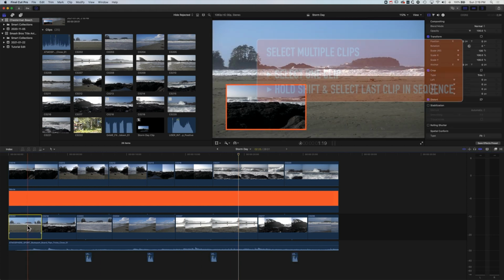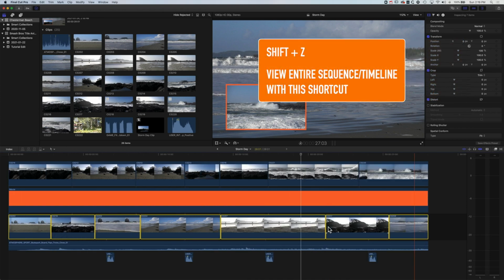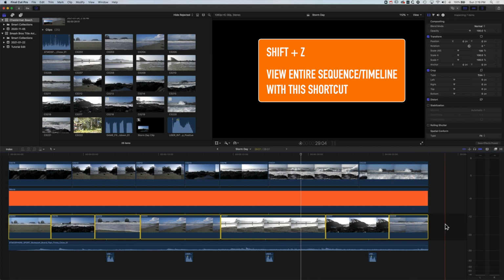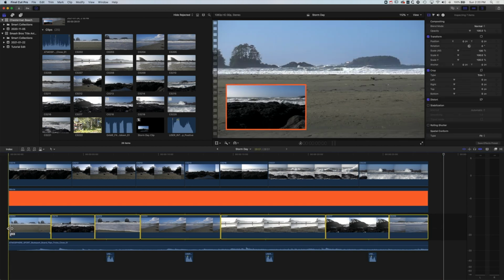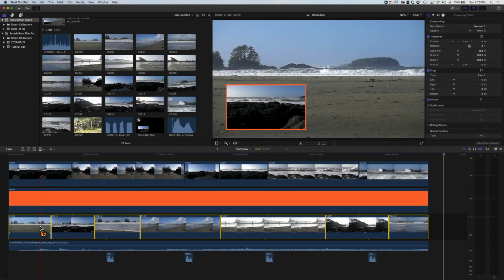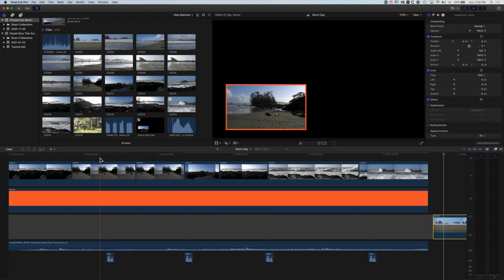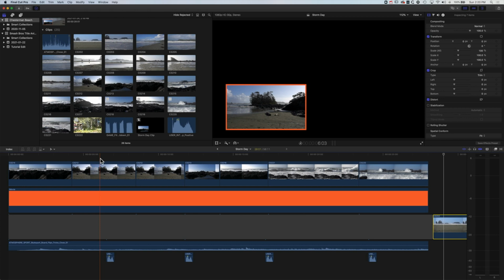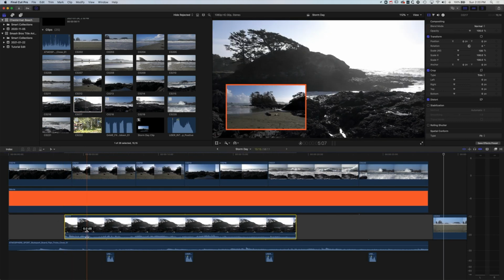Move main timeline clips and not layers in Final Cut Pro [Move Storyline & Not Connected Clips]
In this short video you will see how you can move multiple clips without affecting the layers above them on your timeline.